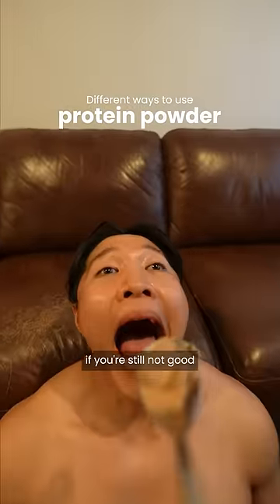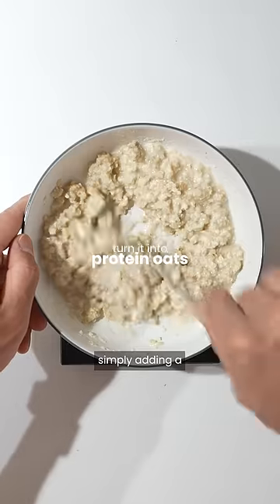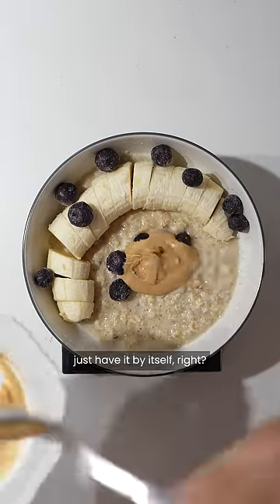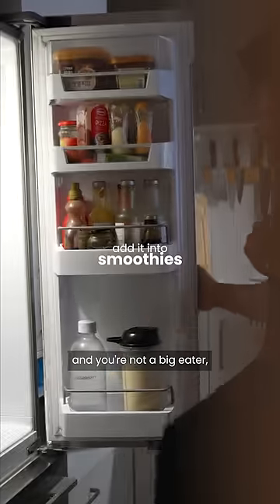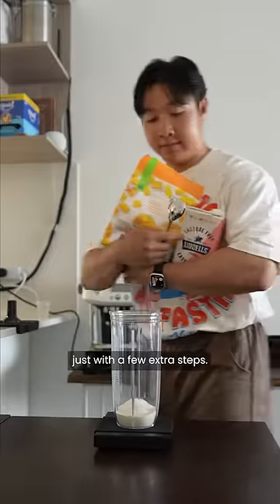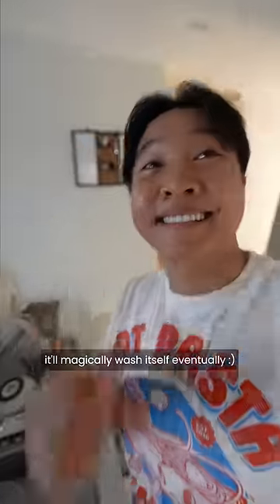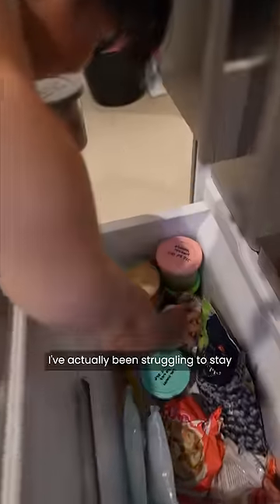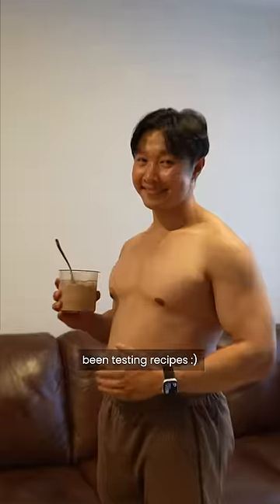Easy different ways to use your protein powder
If you're sick of drinking protein shakes, here are some MORE easy ways to use your protein powder 🍦

1️⃣ Mixing it with oats
 - Quick and easy way to add flavour to oats while getting your protein in
 - Very convenient pre-workout or post-workout meal
 - Actually makes oats a lot more edible, especially when you add a bunch of toppings (at least for me anyways hahaha)

2️⃣ Adding protein powder to smoothies
 - Very easy way to get protein in as drinking calories is significantly easier than eating calories
 - Can be used to make low calorie or high calorie smoothies depending on your goals
 - Very good option if you don't have a lot of time in the morning to make breakfast

3️⃣ Invest in a Ninja Creami
 - Hands down, one of the best things I've gotten so far
 - Makes way better ice cream than any of the low calorie/protein ice cream options you can find in the store
 - The flavours and combinations are endless
 - It's possible to make extremely low calorie protein ice creams which still tastes amazing

Save on protein powder using my code! 🫶🏼